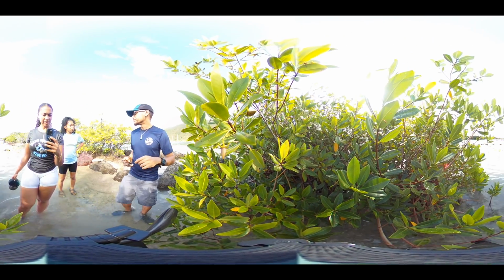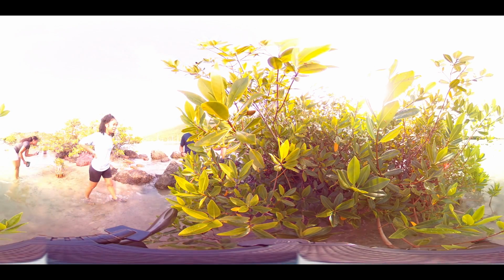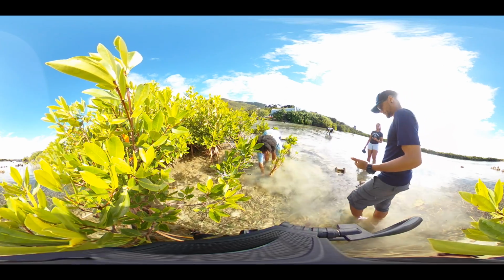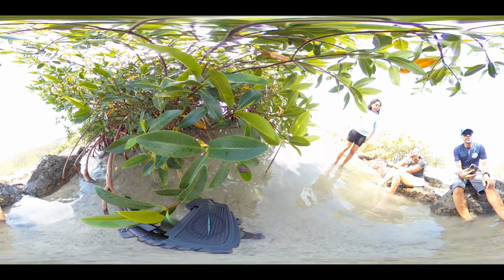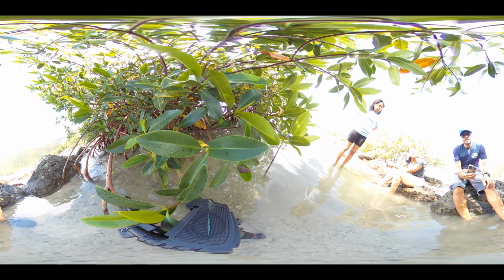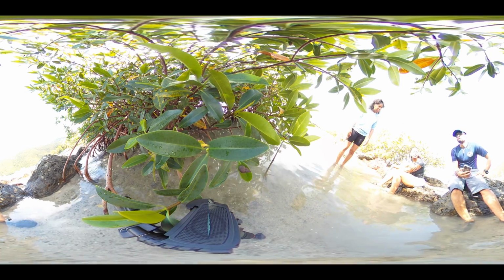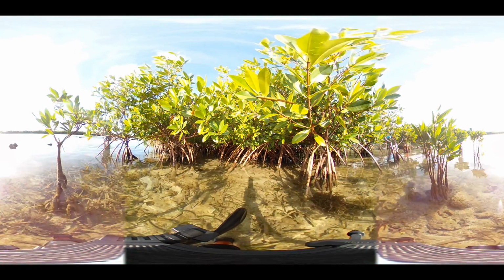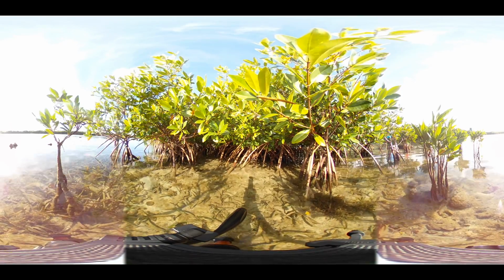Mangrove Restoration in the US Virgin Islands (360)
In this 360-degree video, join us as we walk through the process of mangrove restoration at the University of the Virgin Island's Center for Marine and Environmental Studies. Since 2017, we have been planting red mangroves at this site in an effort to promote biodiversity of this habitat. Coastal communities depend on the ecosystem services provided by mangroves and thus, through efforts like these, we can support these vital habitats.